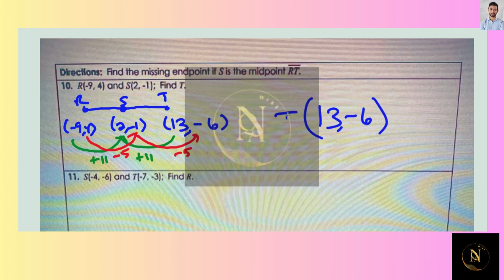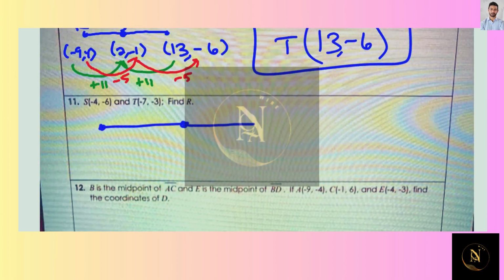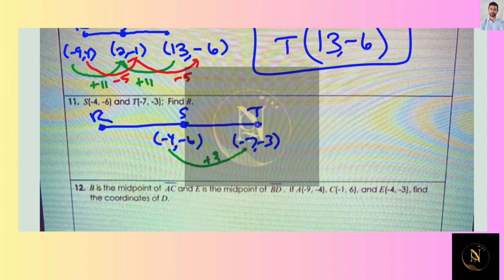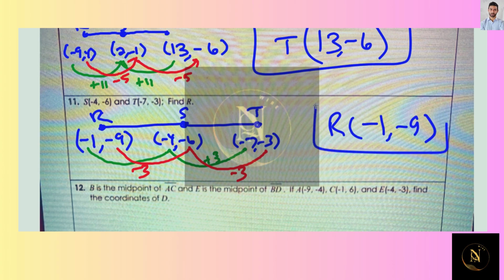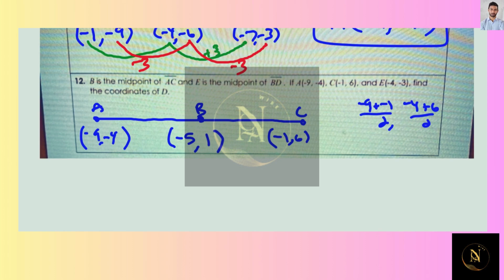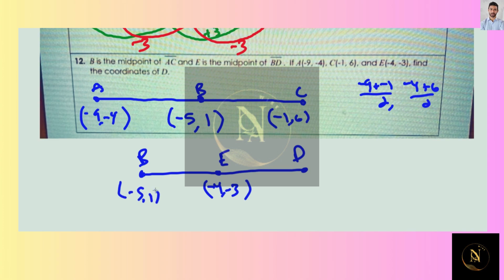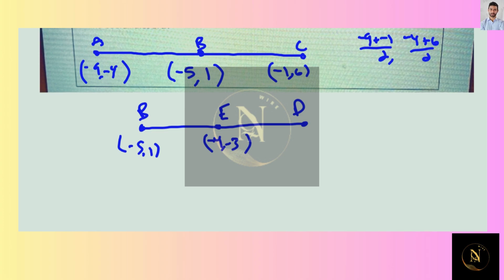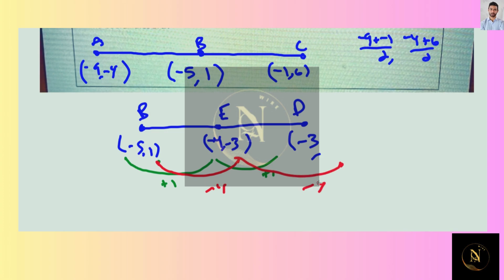[Math] Find the missing endpoint if S is the midpoint of RT; 10 R 9,4 and T2, 1; Find T 11 S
[Math] Find the missing endpoint if S is the midpoint of RT; 10. R(-9,4) and T(2, -1); Find T 11. S(-4, 6) and T(-7, -3); Find T. B is the midpoint of IC and F is the midpoint of BH. Given A(-9, 4), C(-1, 6), and E(-4, -3), find the coordinates of F.